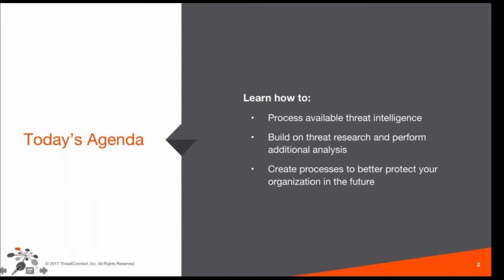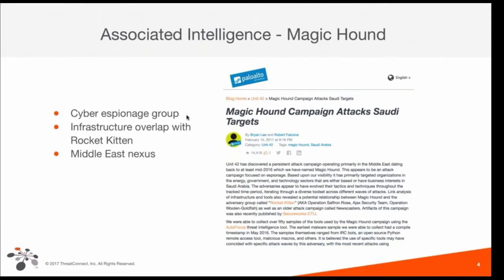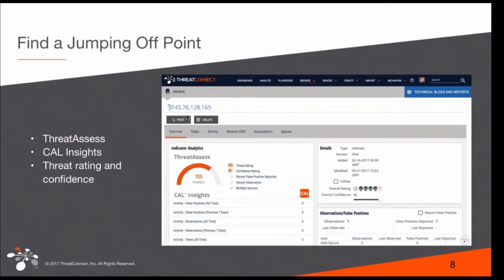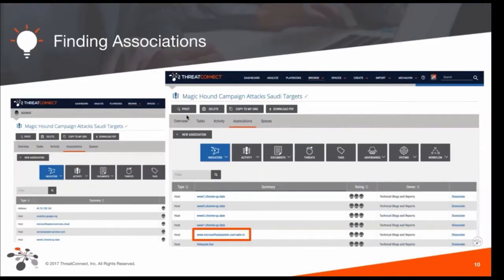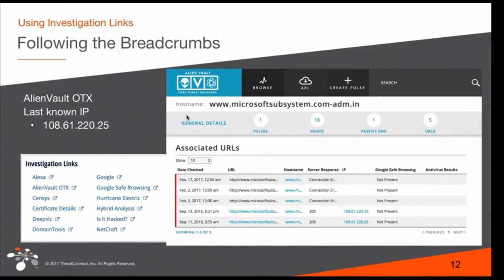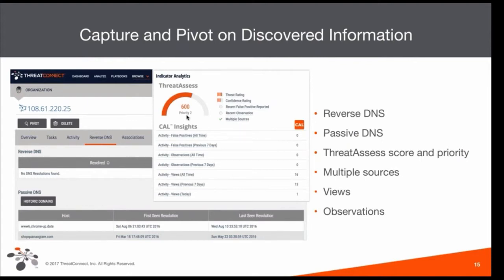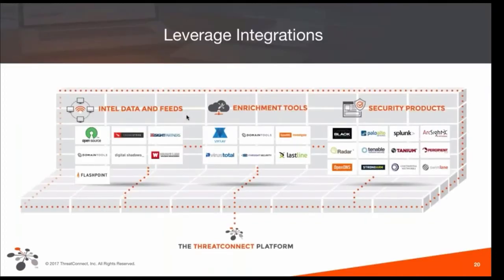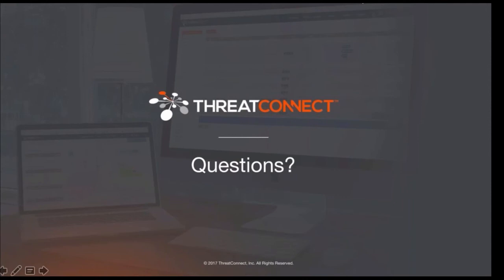Demystifying Intelligence Analysis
Watch this video to learn how to research threats and build better processes in your organization.